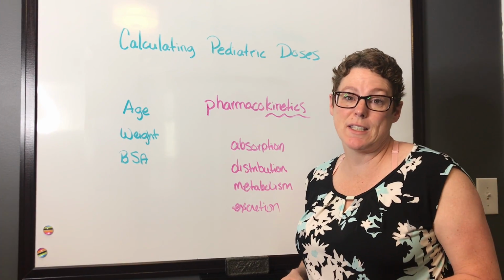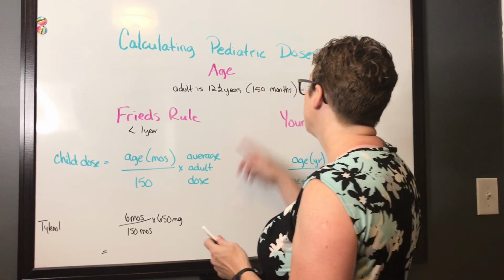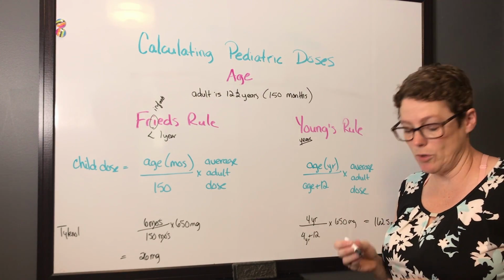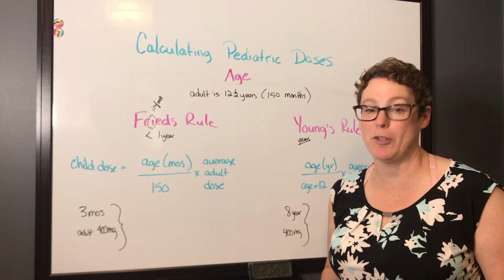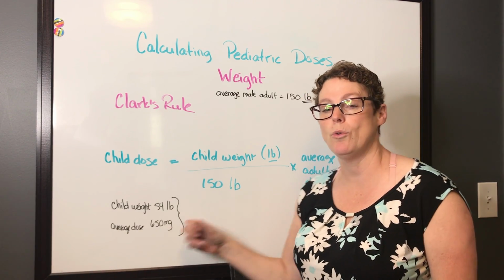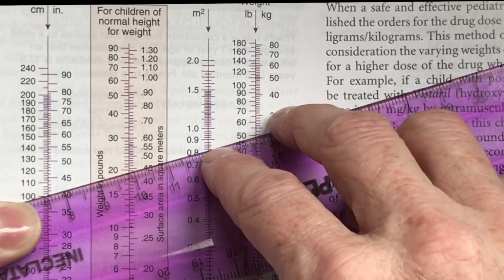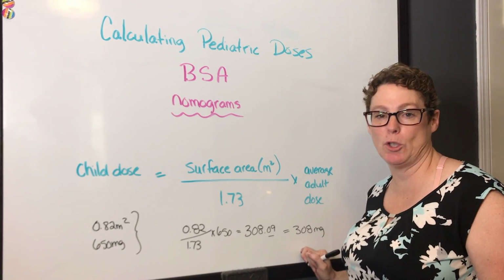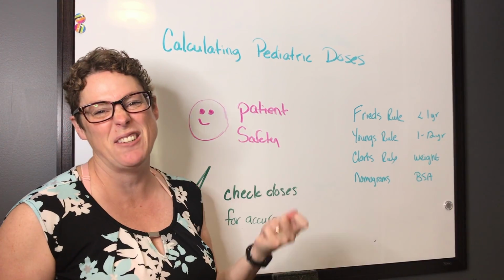Pediatric Medication Calculations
Nurses providing medication to infants, children and youth are often required to calculate the safe doses by weight. There are several methods nurses can use to calculate pediatric medication doses and this video will review a few of the more common ones.

This video demonstrates four ways you can ensure your pediatric medication dose is correct.  Review formulas that consider age, weight, BSA and the nomogram. These strategies can be used to ensure the dose you are giving is correct or to calculate a medication dose for youth when no parameters exist in the drug inserts.

While these methods may not be used very much anymore, it is useful to have an understanding of these formulas in case a weight-based dose is not available on your drug monograph.

💻COMMENT in the description box below and share your ideas

Curious about what I use to make my videos? The following list is the equipment I use (or if my version is no longer sold, a close replica).

📱 Phone 11 Cell Phone
💻 MacBook Pro
👉 Final Cut Video Editing software
🎙️ Rode NT USB microphone (Audio Recording) for post-production voiceover
👉 Neewer Professional Recording Stand – mount microphone and adjust positioning to keep it close but out of the camera’s view
👉 Manfrotto Tripod (hold cell phone)
💡 Neewer Ring Light to reduce shadows and improve lighting.